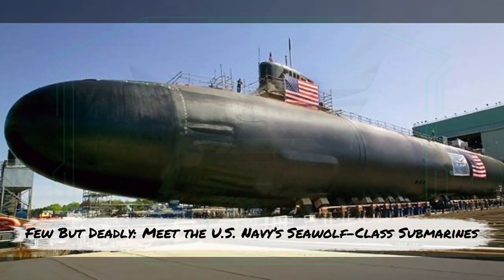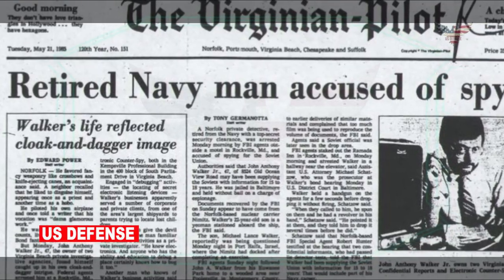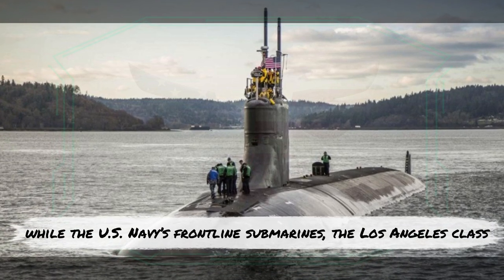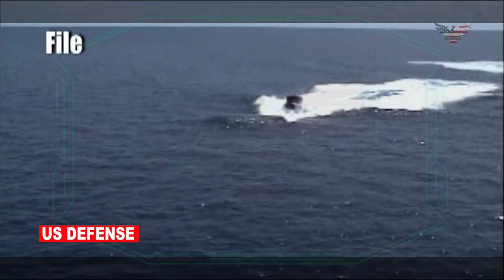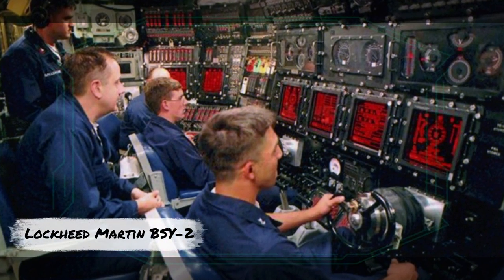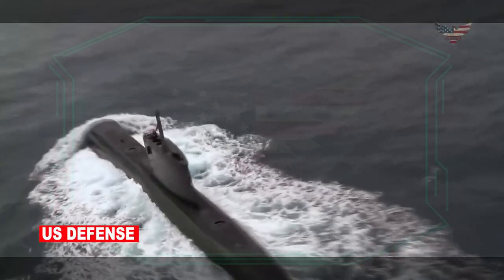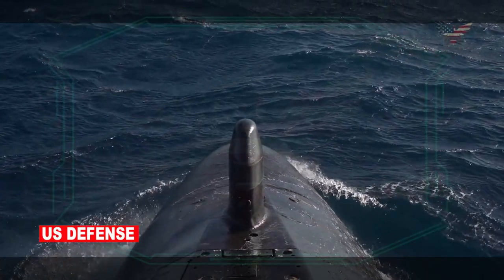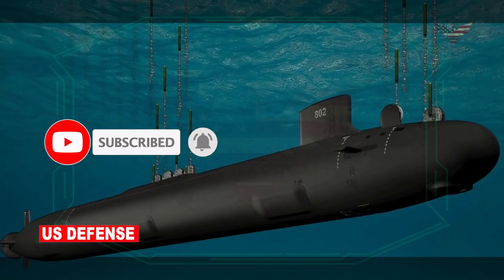Few But Deadly: Meet the US Navy’s Seawolf Class Submarines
The Latest Military News:

These submarines are deadly and also very, very quite. They have been used to spy on America's rivals since their construction.